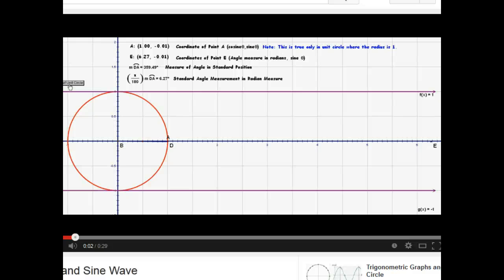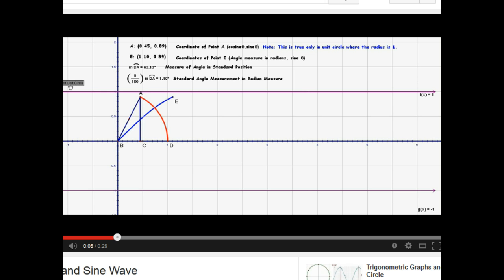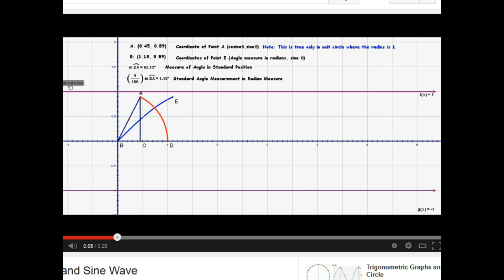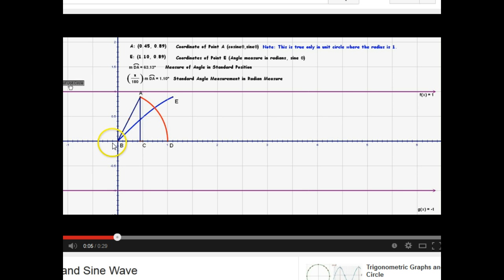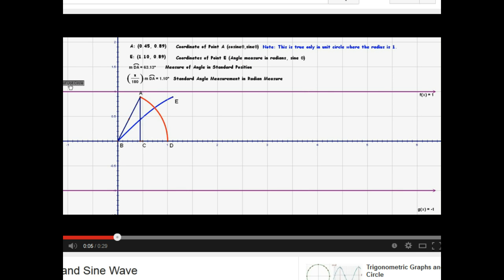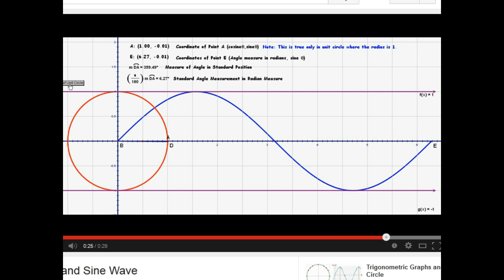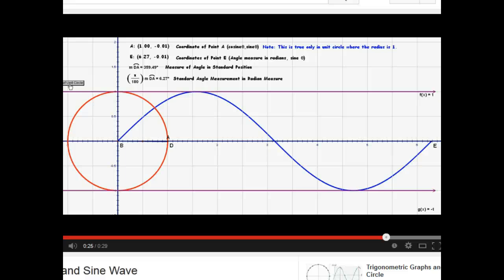Periodic Function Animation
This is an animation showing the relationship betweenthe unit circle and the periodic function sine(theta).  The original YouTube video from MrLovellFord may be found